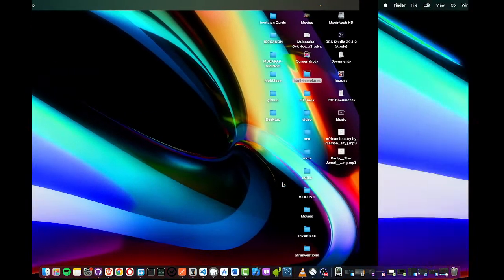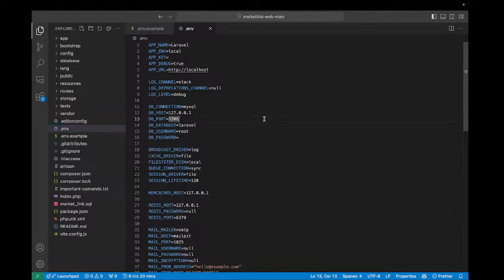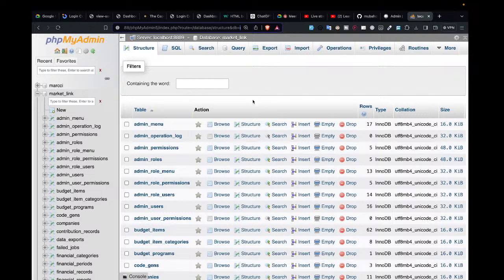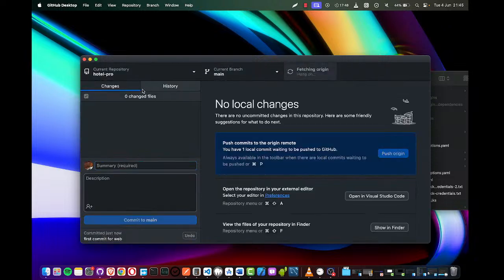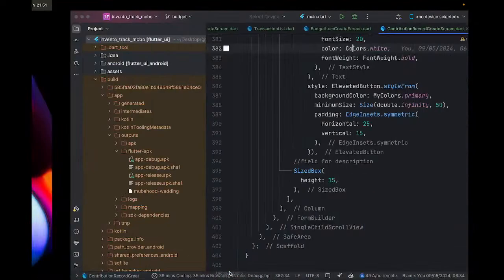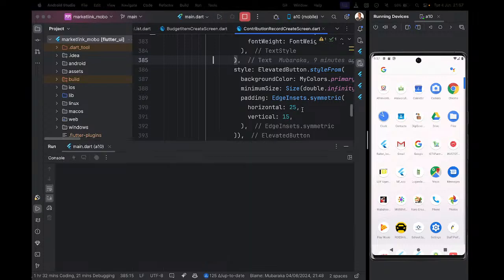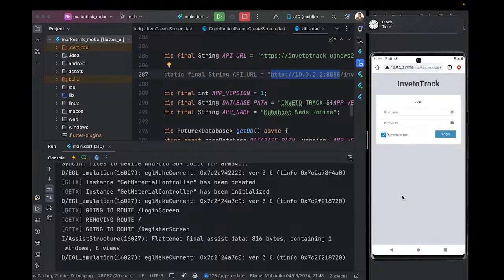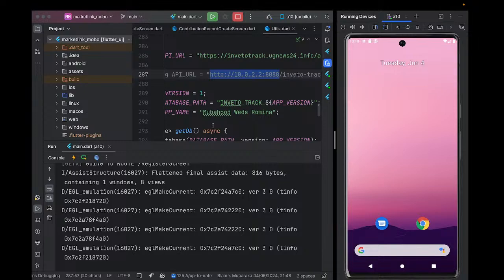Creating a complete multi-vendor system using laravel and flutter